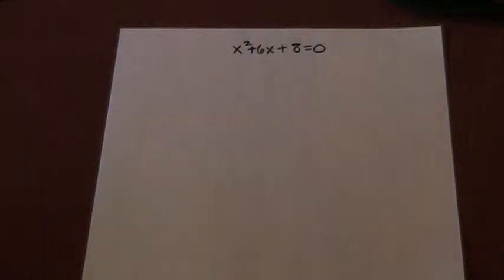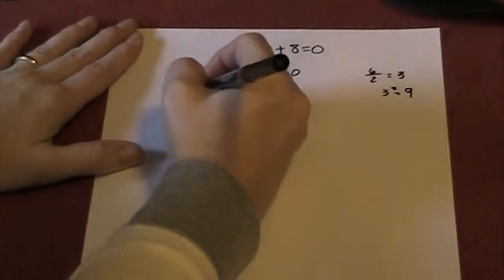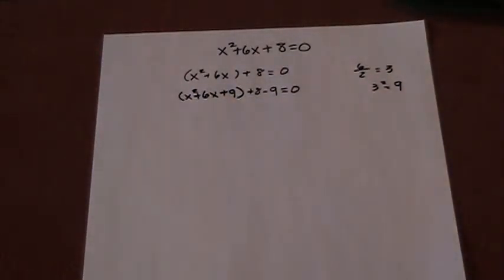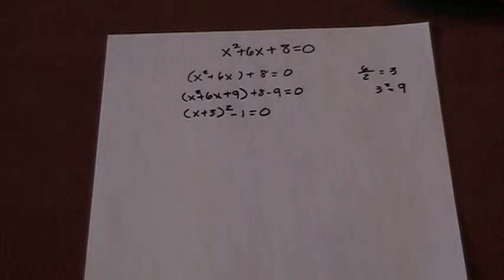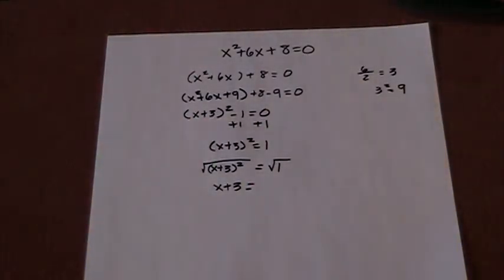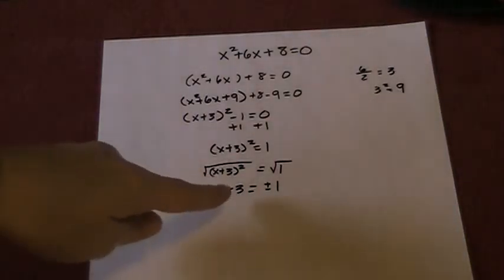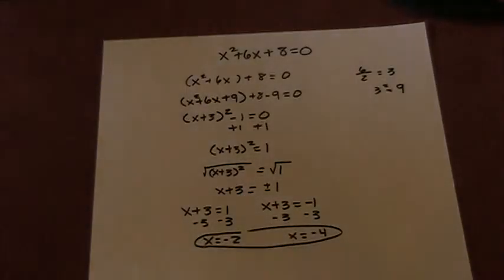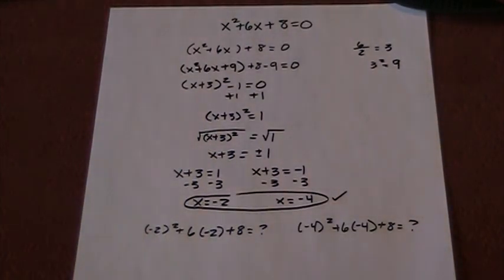Solve by Completing the Square Intro